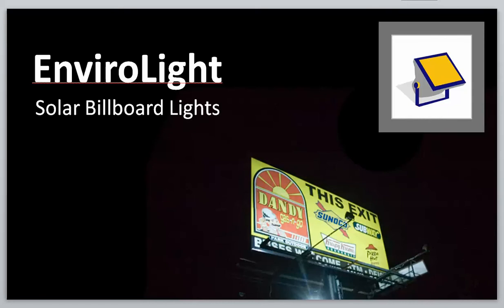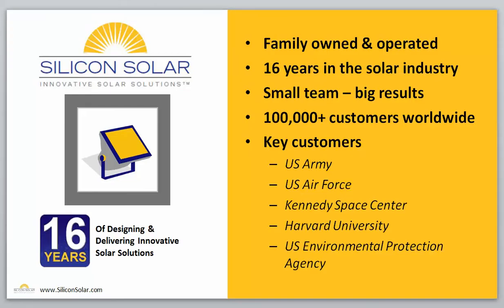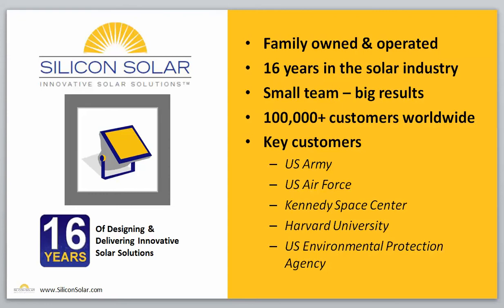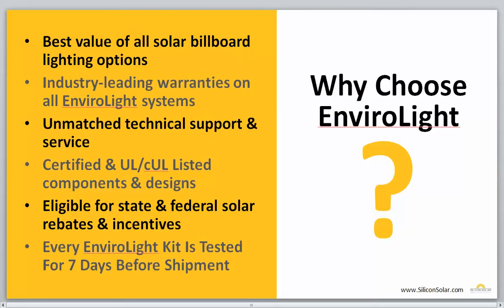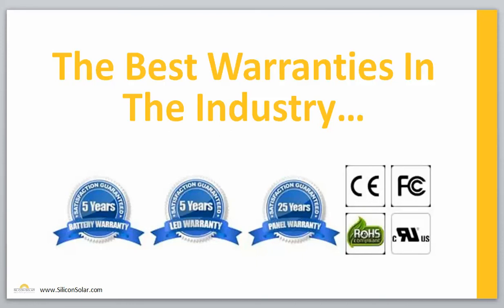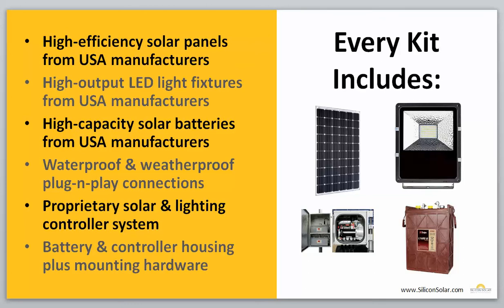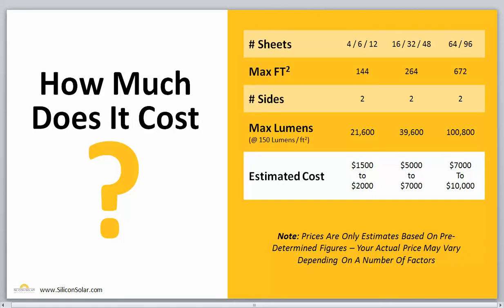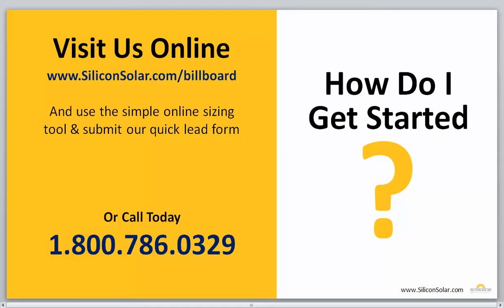Solar Billboard Lights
- EnviroLight solar billboard lights from Silicon Solar are the industry's best solar billboard lighting systems.